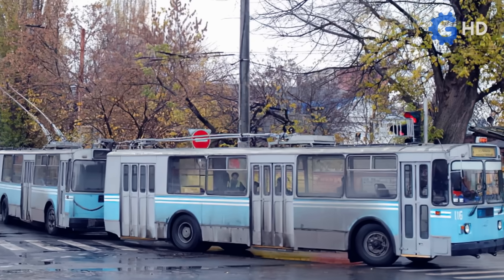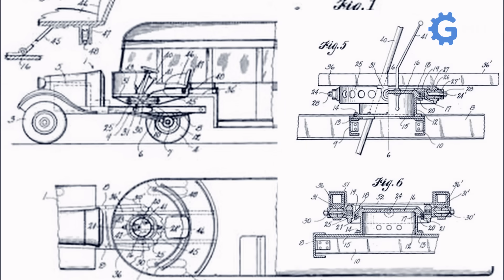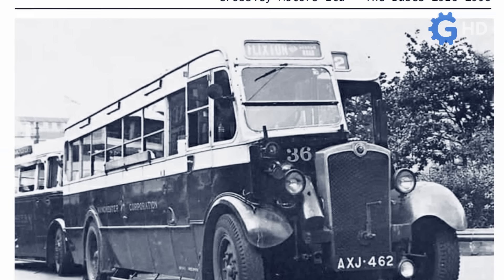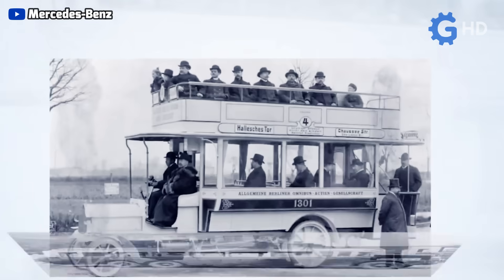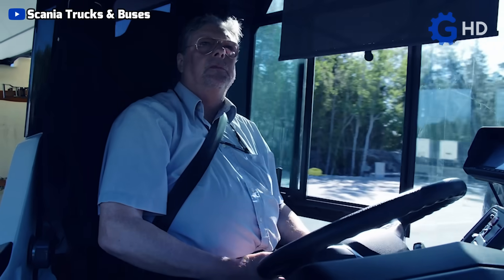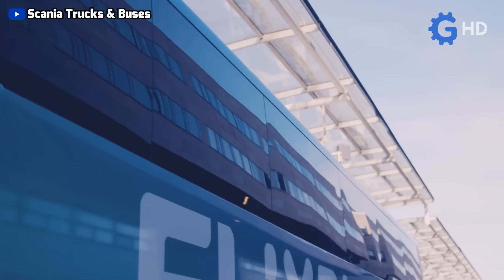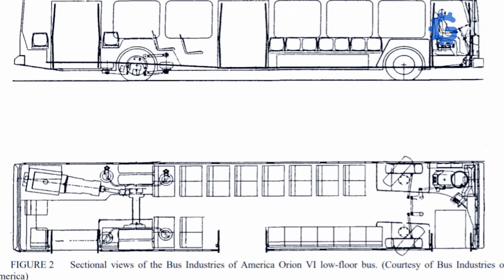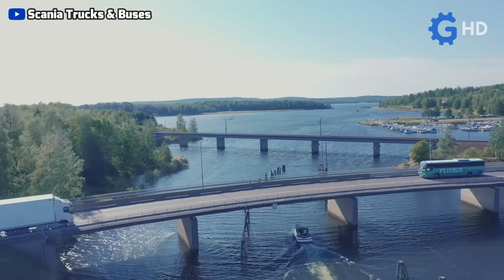This Is WHY The Engine is in The Back of The Bus (It's Genius)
Throughout history, buses have evolved from being simple horse-drawn carriages to becoming complex engineering works, optimized for mass land transport. These changes have been totally influenced by the search for greater comfort, efficiency, and safety, giving way to multiple very peculiar design proposals, such as the curious semi-trailer buses which, although innovative, ultimately proved to be unviable.

With the passage of years, buses have been perfected, reaching what appears to be their definitive design. With an engine located in the rear, these modern vehicles enjoy unparalleled space distribution, truly exceptional comfort qualities, as well as simplified and well-optimized mechanical features. That is why today we will find out how modern buses, thanks to their peculiar design, have become the most widely used means of transport for both short-distance routes and long road trips.